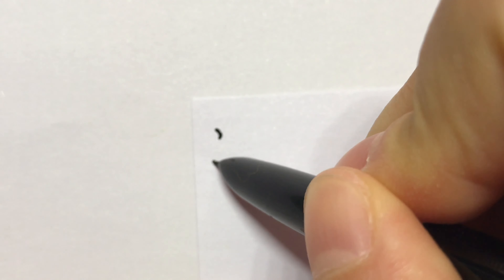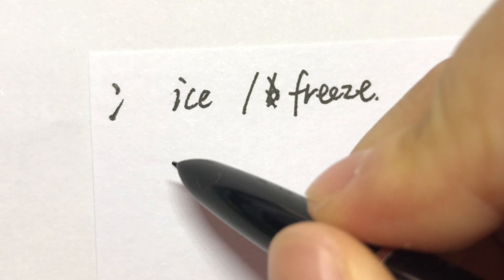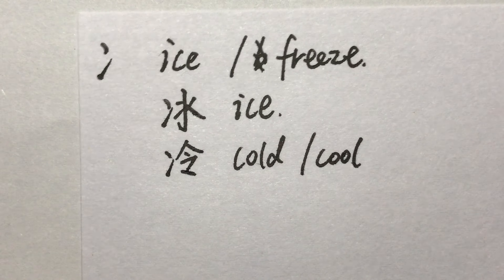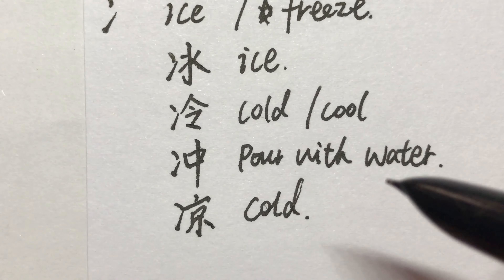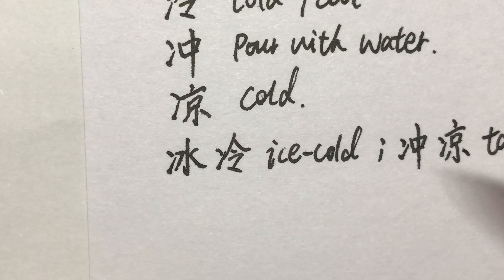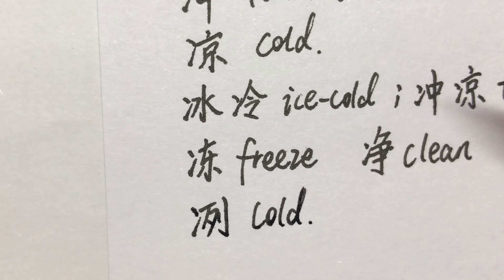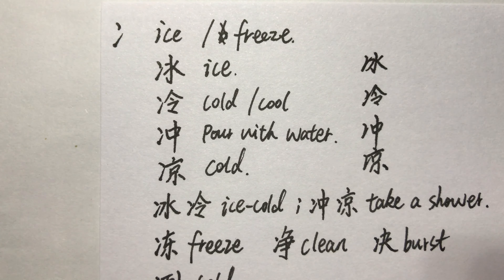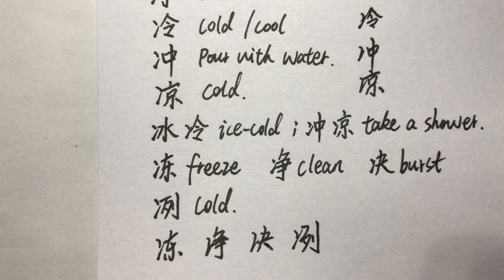[Memorizing Characters] The Most Common Chinese Radicals Explained in English | 两点水